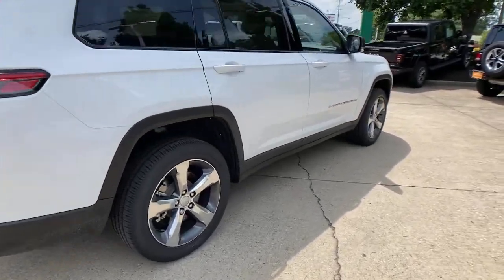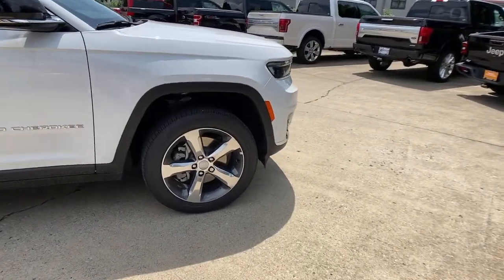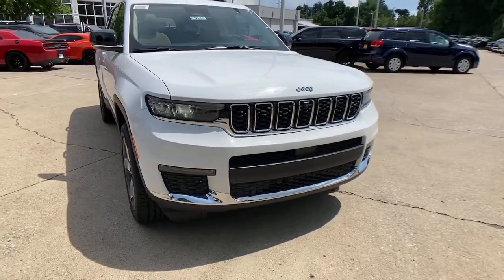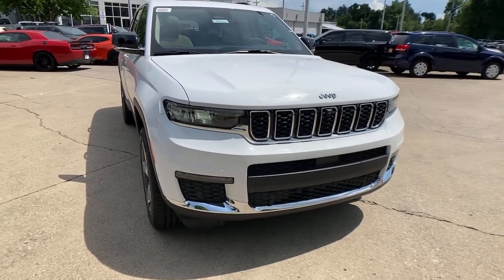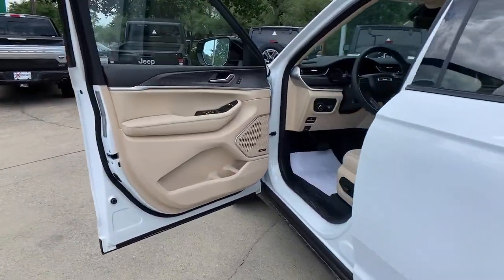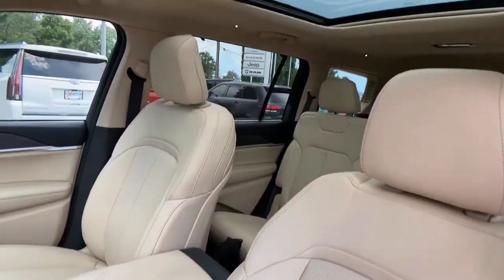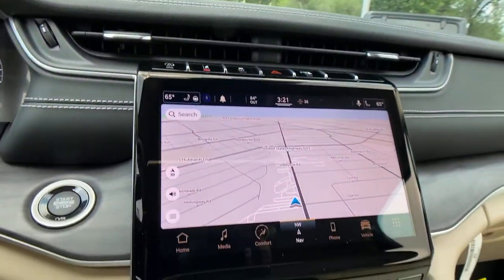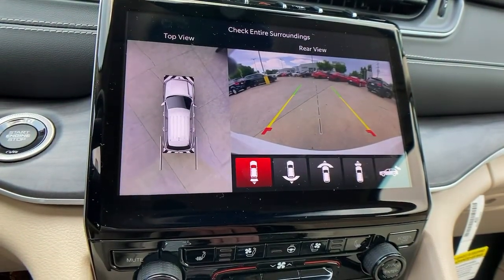2021 Jeep Grand Cherokee L at Oxmoor CDJR | Louisville & Lexington, KY C12630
Bright White Clearcoat New 2021 Jeep Grand Cherokee L available at Oxmoor CDJR in Louisville, Kentucky. Servicing the Lexington, Elizabethtown, KY New Albany, IN Jeffersonville, IN area.
2021 Jeep Grand Cherokee L Limited - Stock#: C12630 - VIN#: 1C4RJKBG9M8104357

Oxmoor CDJR
4520 Shelbyville Rd